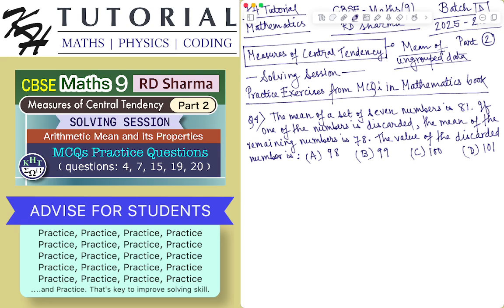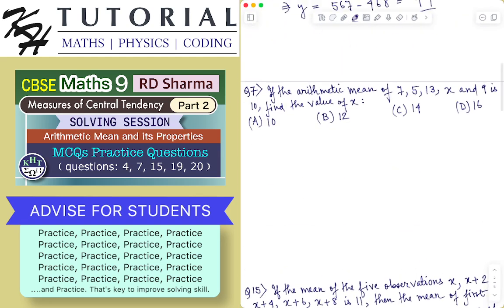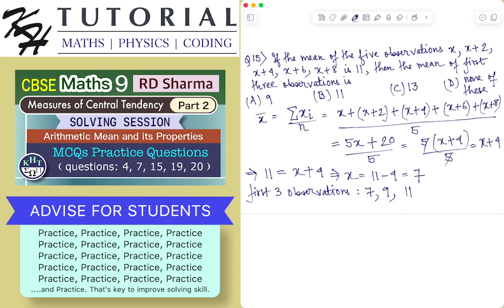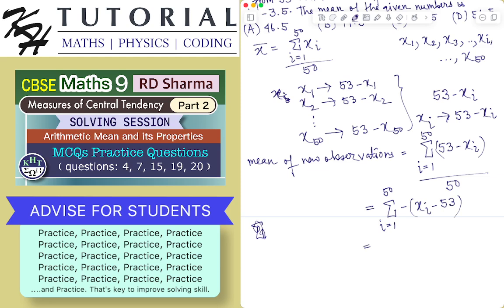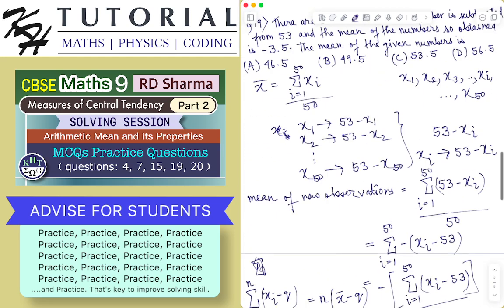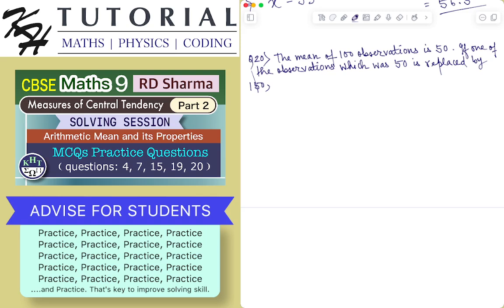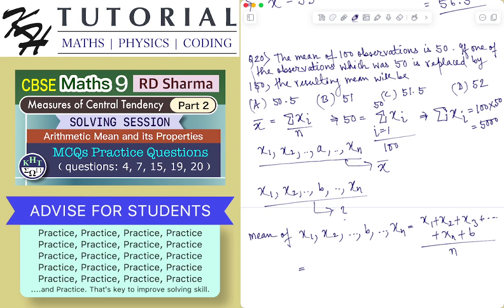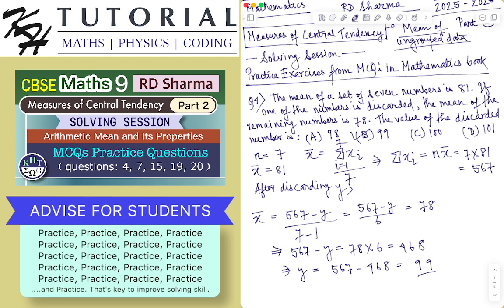CBSE Maths 9 RD Sharma Numerical | Measures of Central Tendency | Part 2 | MCQs on Mean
Hello my dear students of CBSE class 9 !!! In this video I have solved and discussed problems 4,7,15,19 and 20 of MCQs Practice Questions based on the arithmetic mean or mean of raw data or ungrouped data from the chapter of Measures of Central Tendency following the textbook of author RD Sharma. I hope this video will be beneficial to you.